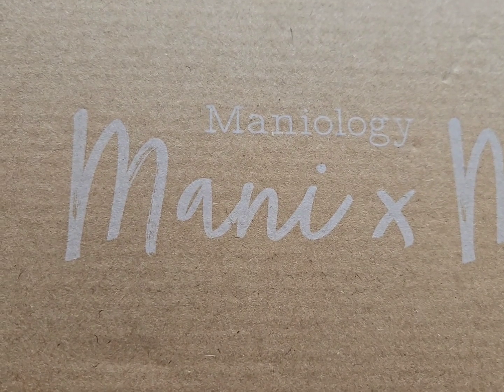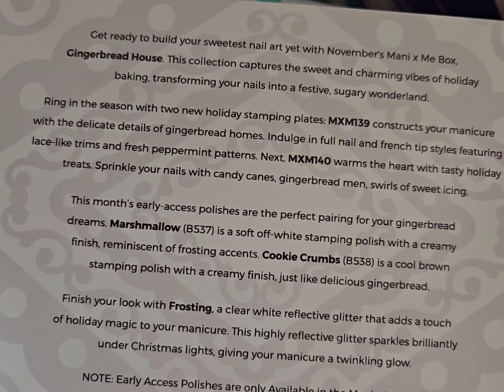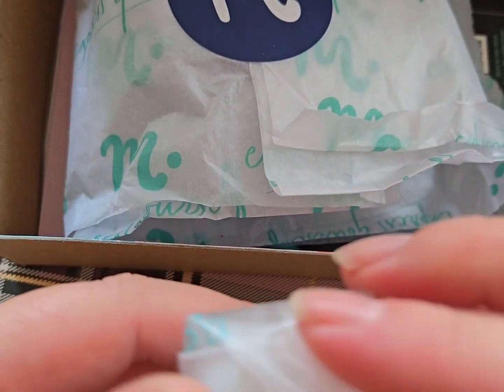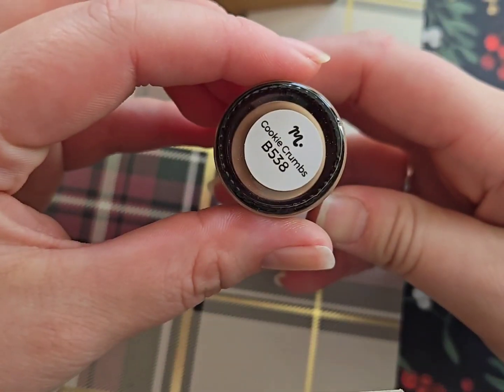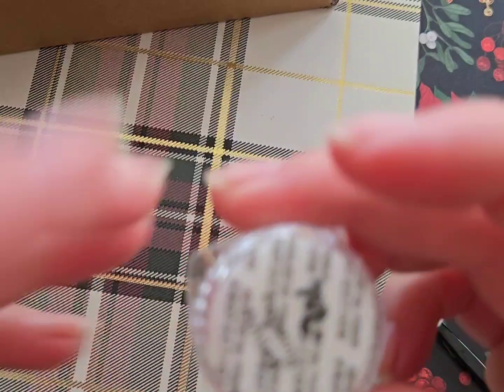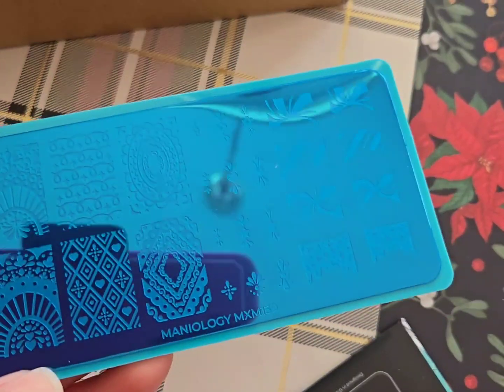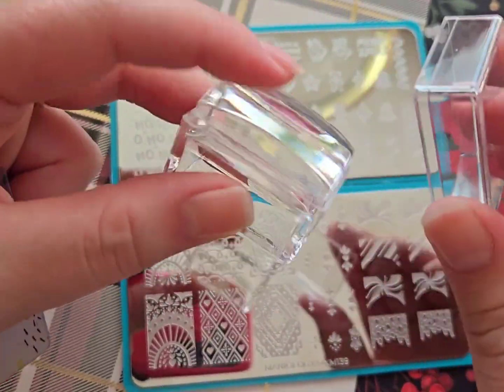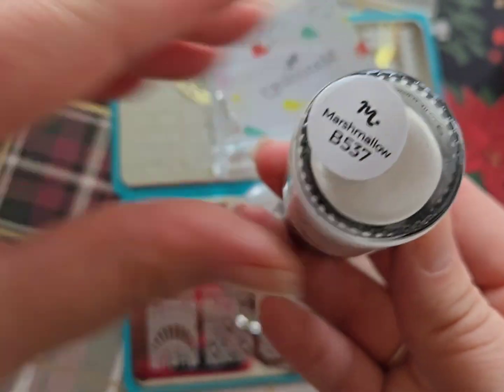Trying the Hello Maniology monthly subscription box!